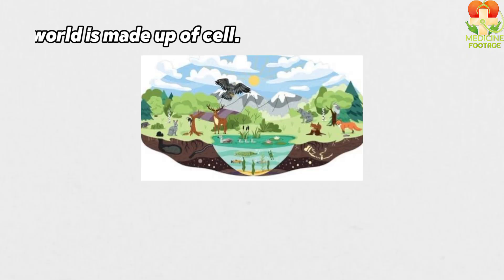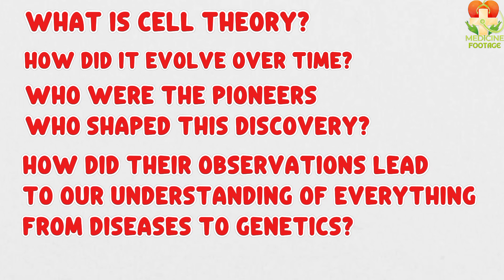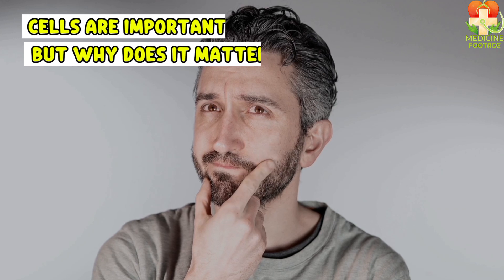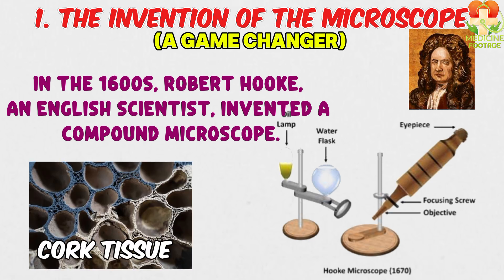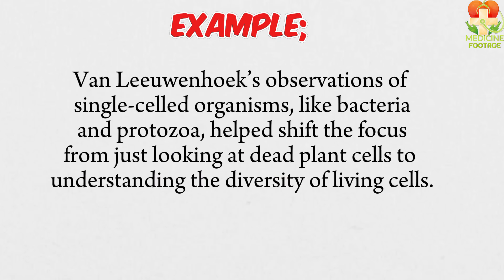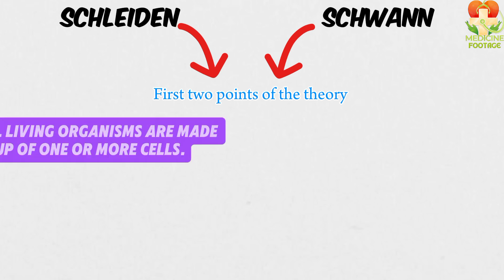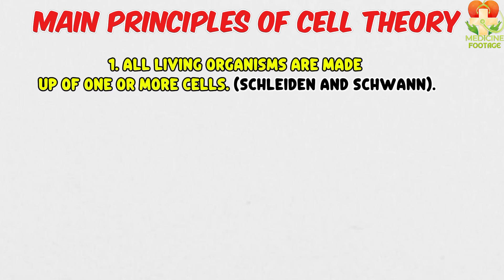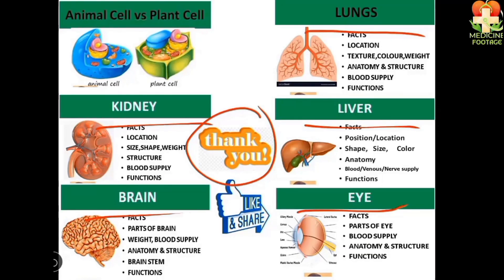Cell Theory Secrets You Wont Learn in School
In this video, we will explore the Cell Theory, one of the most fundamental concepts in biology. This theory explains the origin, structure, and function of all living organisms and has shaped our understanding of life itself. We'll discuss the history, key principles, and modern applications of Cell Theory in science and medicine.
What you'll learn in this video:
What is Cell Theory? The three main principles explained
The history of Cell Theory, from its discovery to modern advancements
Contributions of scientists like Schleiden, Schwann, and Virchow
The difference between unicellular and multicellular organisms
How Cell Theory applies to modern biology and medicine
Exceptions to Cell Theory, such as viruses
Why cells are the basic units of life
If you're a biology student, researcher, or science enthusiast, this video is perfect for you!